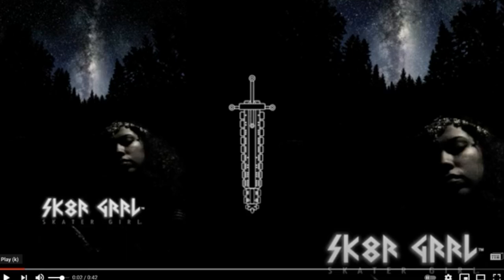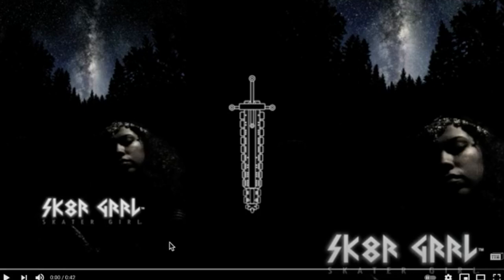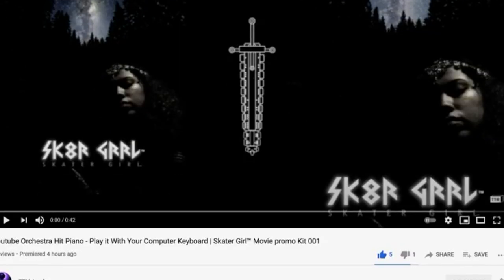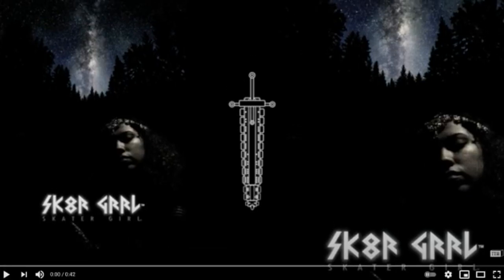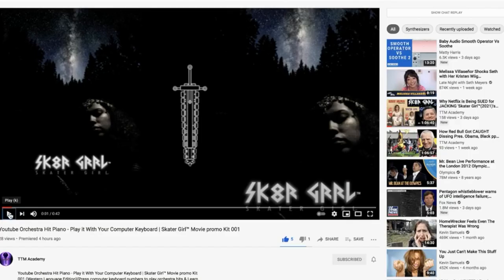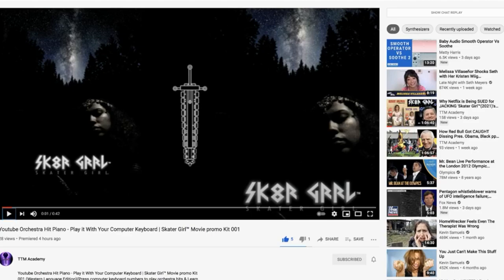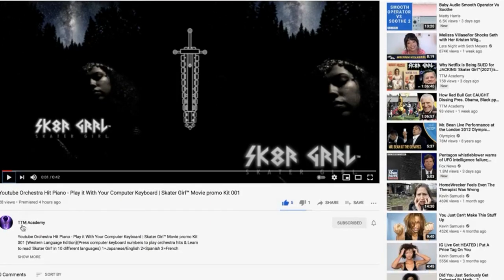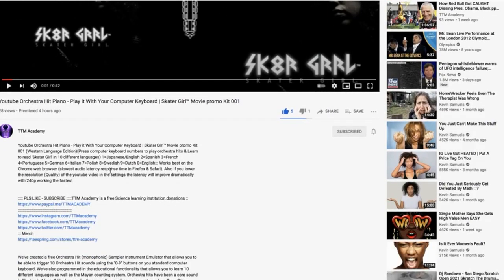How to MAKE MUSIC in YOUTUBE w/ the Skater Girl™ Orchestra Hit Keyboard Sampler Instrument Emulator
In the following tutorial we show producers and pad drummers how they can make music using our Youtube Orchestra Hit Keyboard Sampler instrument Emulator in the Chrome web broswer. (Firefox & Safari have too much latency) To use this free app inside of YouTube, one only needs 1. a computer 2. a computer keyboard and 3. the Chrome web browser. Nothing else is required! No Midi hookups, no vst, no audio units, no downloads etc. This device can be used to make live music with other artists, produce unquantized orchestra hit melodies in the studio, route the audio into looping devices, open multiple instances of the keyboard in different web tabs for alternating sounds and live layering, loading the sounds into a skratch device and many more applications.

(Press computer keyboard numbers to play drums)1=HeavyBassDrum 2=Snare 3=Conga(hi) 4=Conga(low) 5=Claves 6=Clap 7=Cymbal 8=OpenHihat 9=ClosedHihat 0=BassDrum
::: Works best on the Chrome web browser (slowest audio latency response time in Firefox & Safari). Also if you lower the resolution (Quality) of the youtube video in the settings the latency will improve dramatically with 240p working the fastest
TTM Academy is a free Science learning institution.

We've created a free Orchestra Hit (monophonic) Sampler Instrument Emulator that allows you to be able to trigger 10 Orchestra Hit sounds using the "0-9" buttons on you standard computer keyboard. We've also programmed in the educational functionality that allows you to learn 10 different languages as well as the Mayan counting system. Orchestra hits have been a core sound in Electronic Music & Hip-hop production as well as modern movements such as Trap. Other genres that use these sounds are Electro, House, Trance, EDM, IDM, 80's R&B, Dirty South Hip-hop, Crunk, Hyphy, Drill, Gangster Rap and various other sub-genres of rave music. Musicians across the globe have relied upon the sounds of the orchestra hit sound found in synthesizers and samplers to create melodies as well as rhythmic hits that was widely popular amongst 90's rave tunes. Our YouTube emulator is simply a monophonic version (Taken from the Official Skater Girl™ Movie Soundtrack) that is for triggering the 10 orchestra hit sounds in any order that you wish.Wikipedia says: "An orchestra hit, also known as an orchestral hit, orchestra stab, or orchestral stab, is a synthesized sound created through the layering of the sounds of a number of different orchestral instruments playing a single staccato note or chord.[1] The orchestra hit sound was propagated by the use of early samplers, particularly the Fairlight CMI where it was known as the ORCH5 sample.[2] The sound is used in pop, hip hop, jazz fusion, techno, and video game genres to accentuate passages of music.[3]The orchestra hit has been identified as a "hip hop cliché".[4] In 1990, Musician magazine stated that Fairlight's ORCH5 sample was "the orchestral hit that was heard on every rap and techno-pop record of the early 1980s".[5] The orchestra hit has been described as popular music's equivalent to the Wilhelm scream, a sound effect widely used in film.[6] "